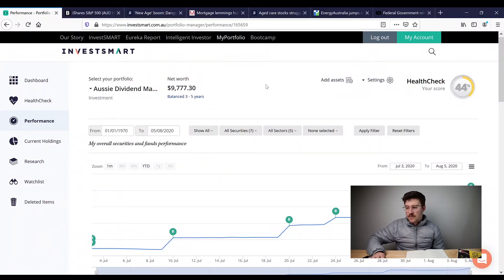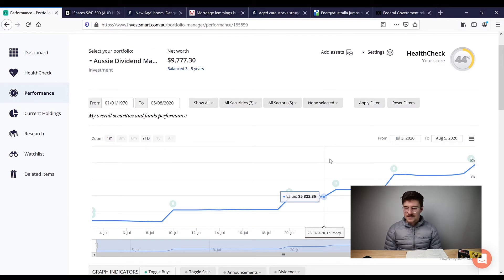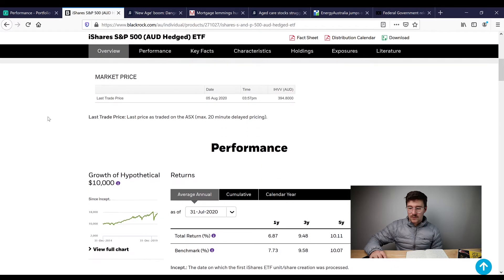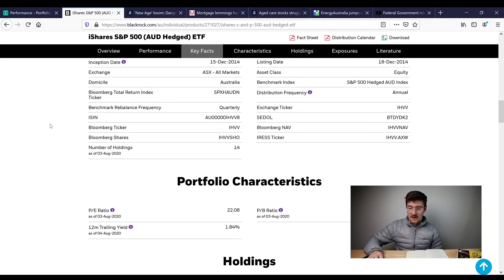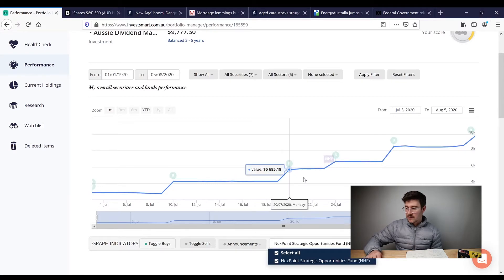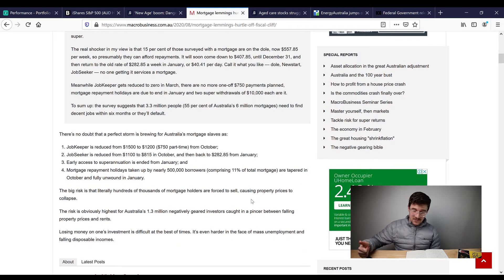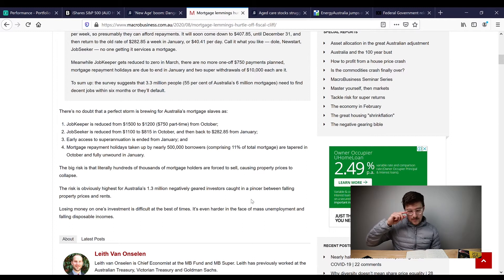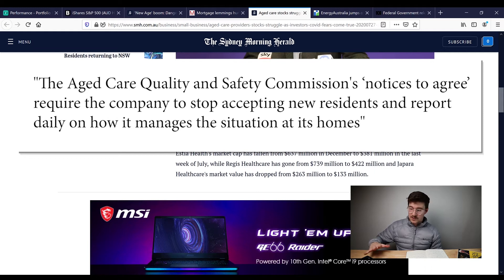ASX Weekly Portfolio Update - Stock Market News , COVID Lockdown & More - ADM - EP7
Weekly Portfolio Update, 6th of August 2020

The information in this video is factual information which does not constitute financial
advice. The information presented is not intended to imply any recommendation or opinion about a financial product. The information in this video is general information only and should not be considered as financial advice.